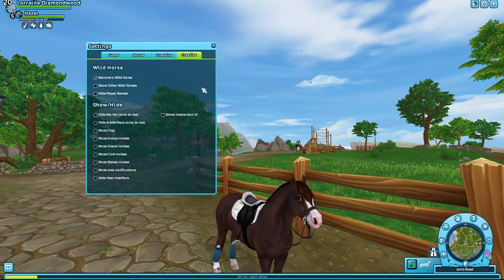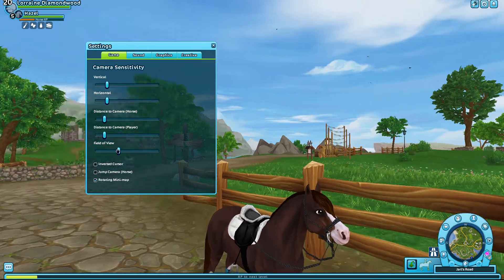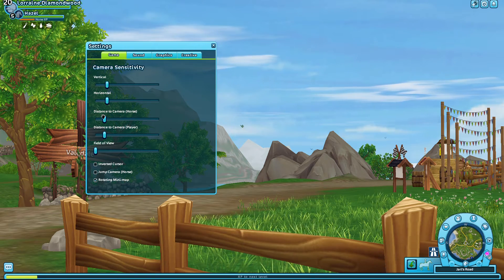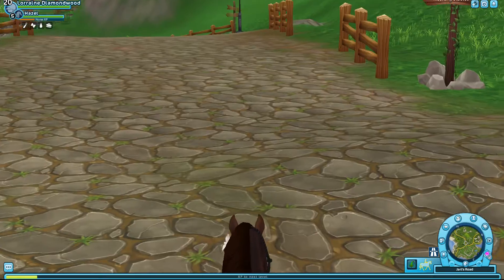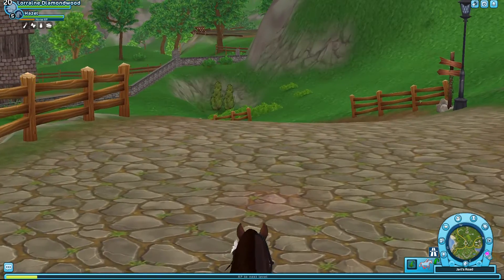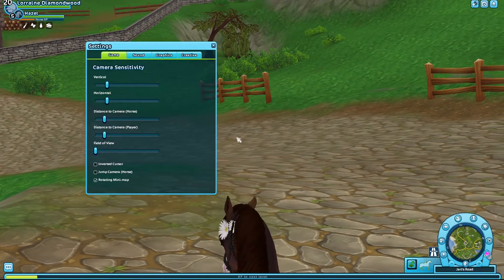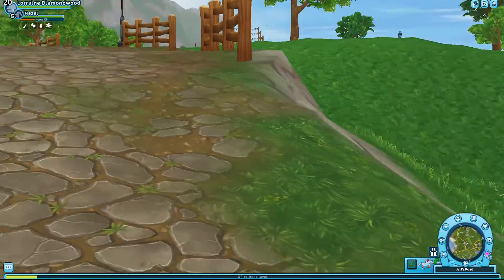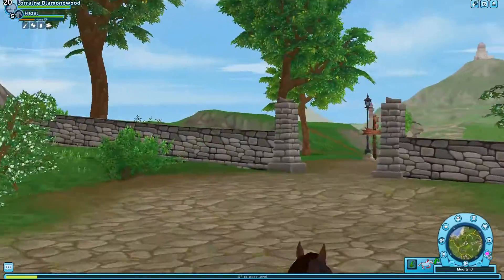Tutorial on how to do first person~ Star Stable Online.